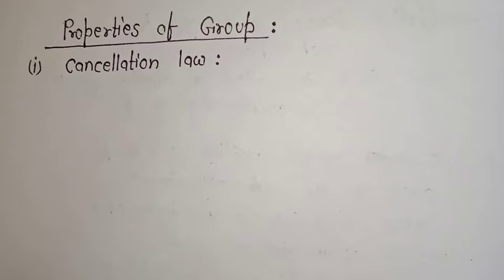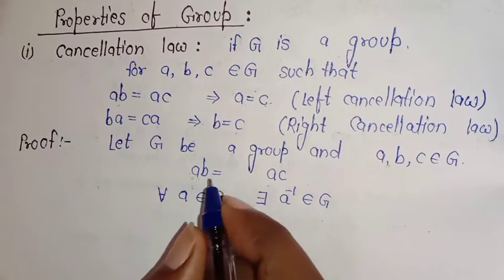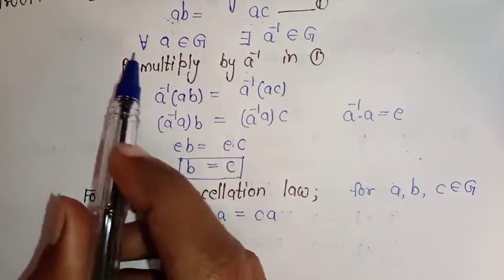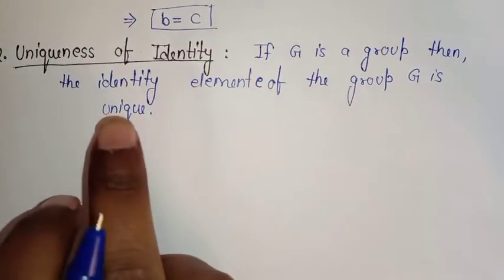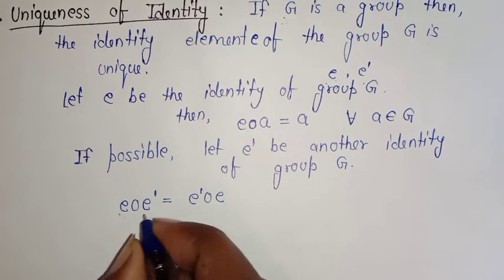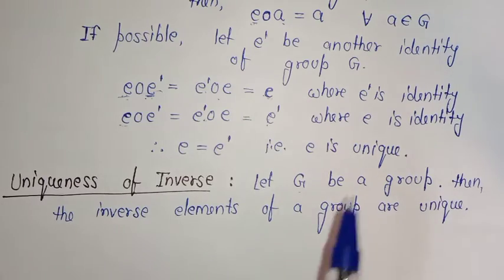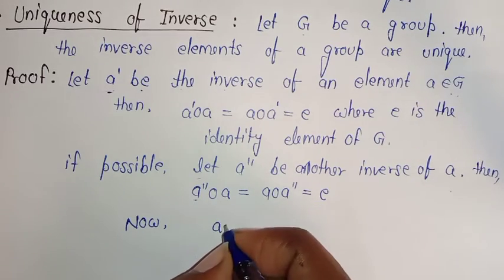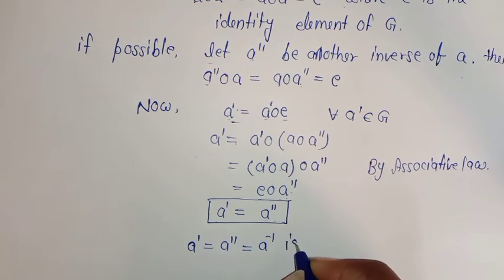properties of group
hello students in this video we are discussing about  some properties of group that is left cancellation law right cancellation law uniqueness of Identity uniqueness of inverse etc. we will upload all the content related to the group theory . so, for more updates stay connected to our channel I hope you like our content.